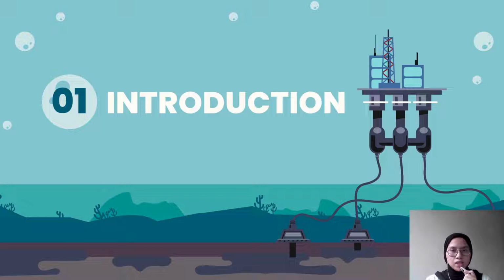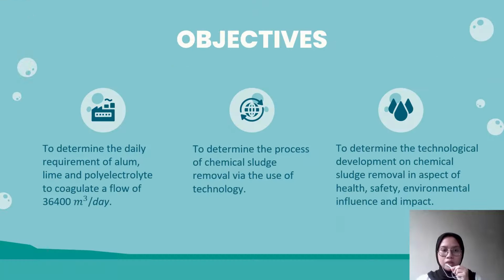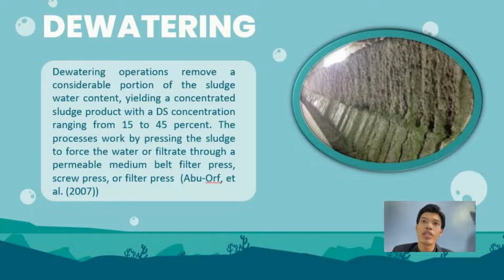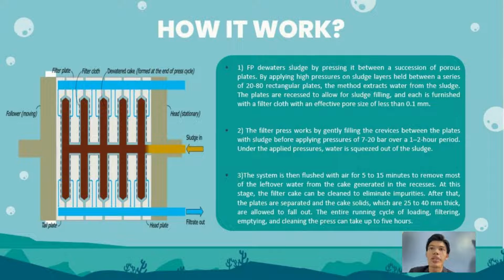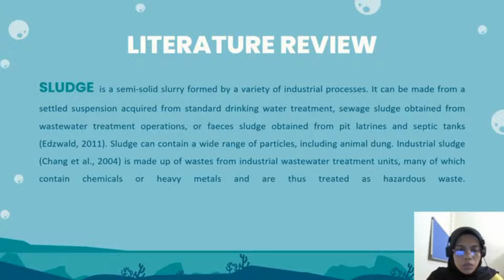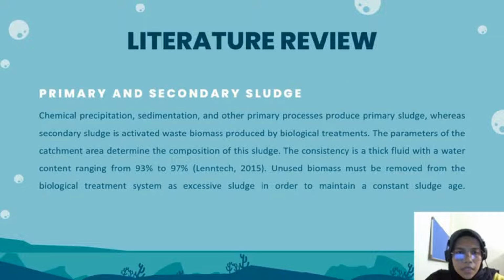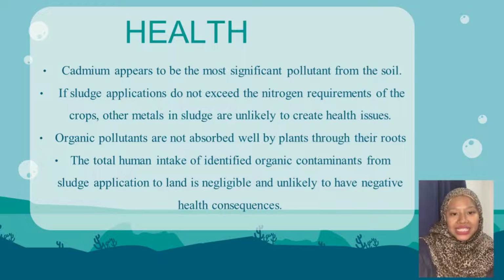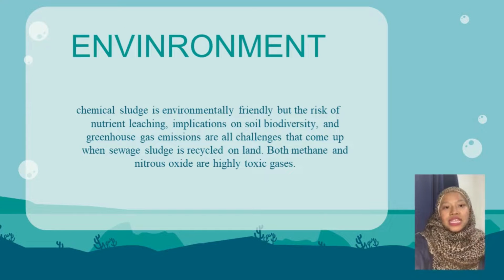Video Presentation Project BFC 32403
Lecturer :
1. Prof. Ts. Dr. Aeslina Binti Abdul Kadir
2. Prof. Ts. Dr. Ahmad Tarmizi Bin Abd Karim

Group Member :
1. Nur Shuhadah Binti Johari (AF190134)
2. Nurul Izzati Binti Zaidy (AF190052)
3. Nur Iman Ezzaty Binti Mohd Yasin (AF190158)
4. Muhammad Haziq Daniel Bin Mohd Zalaludin Yuszaini (CF200202)
5. Muhammad Zuhair Bin Jepri (AF190030)